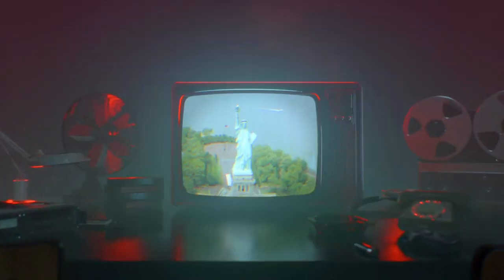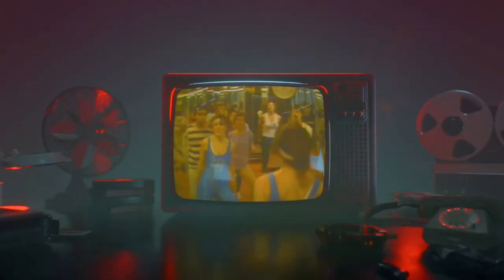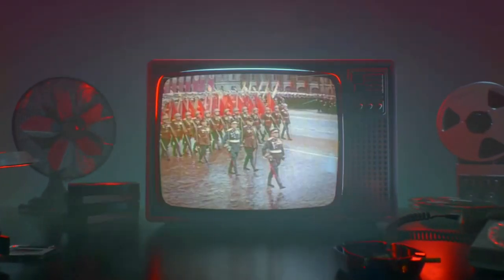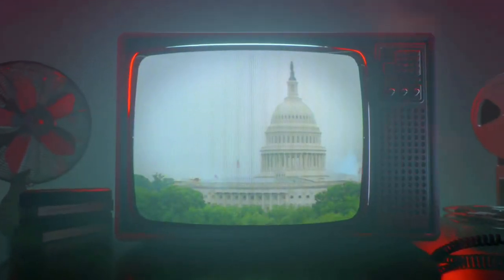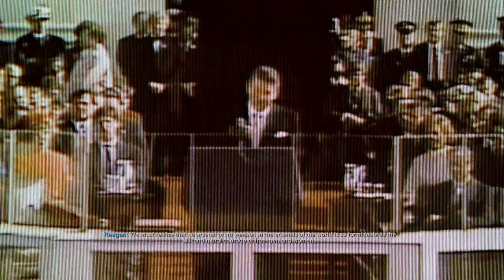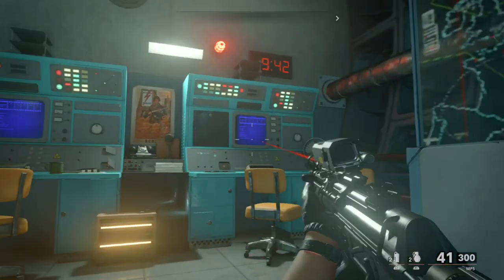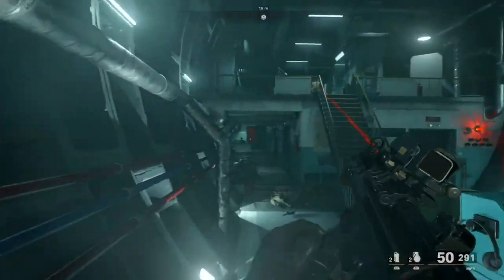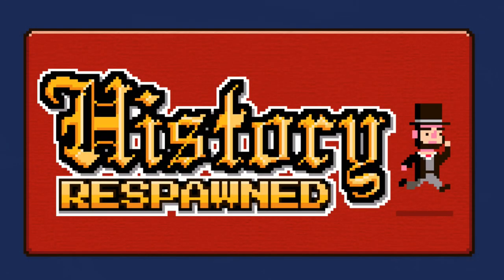History Respawned: Call of Duty: Black Ops Cold War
Bob talks with returning guests Dr. Chris Dietrich and Dr. Joseph Parrott about Call of Duty: Black Ops Cold War. Topics include the Cold War in the 1980s, Operation Fracture Jaw, the game's depiction of Ronald Reagan, Reagan in popular memory, and the reality of the communist threat in the United States.

*This episode includes minor spoilers for the game's single player campaign.